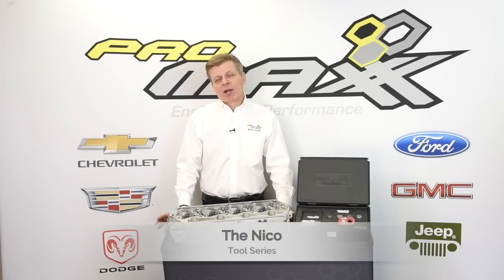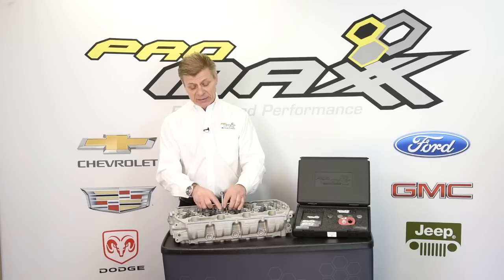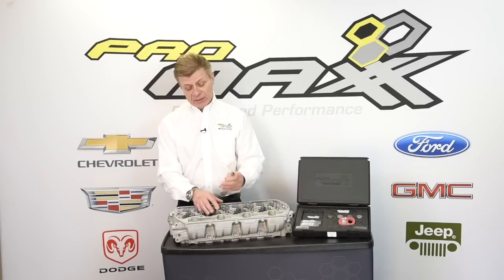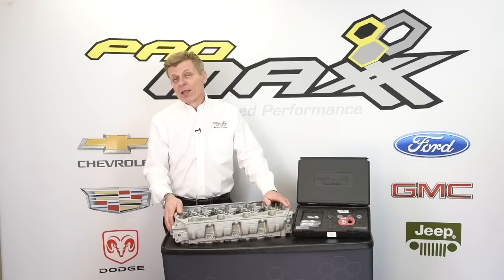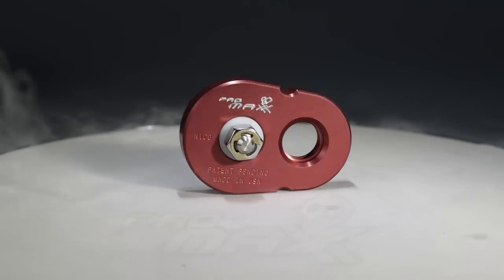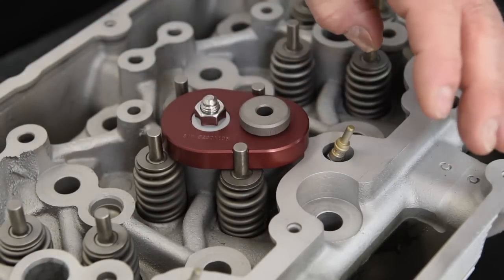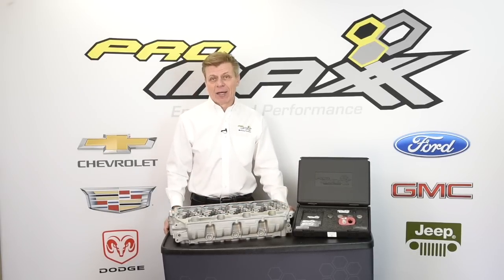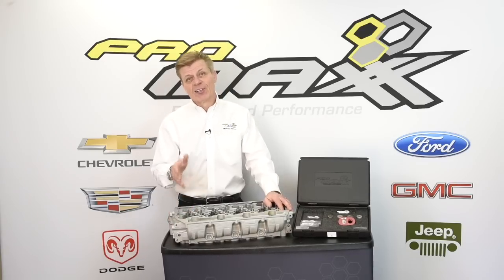Nico ProKit | Ford 6.7L Diesel Hold-Down Bolt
Would you rather spend 45 minutes to fix it or 28 hours to replace it? Nico™ facilitates the quick and easy repair of broken fuel injector hold-down bolts in Ford 6.7L Diesel engines in less than an hour. No need to remove the cab and cylinder head; Nico™ provides a lasting solution!